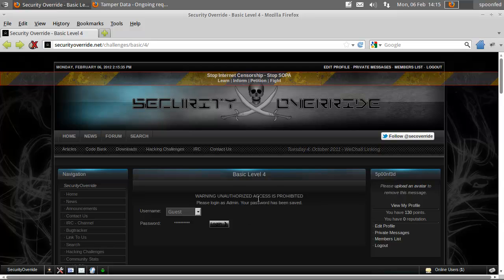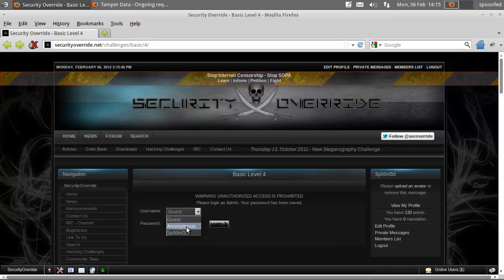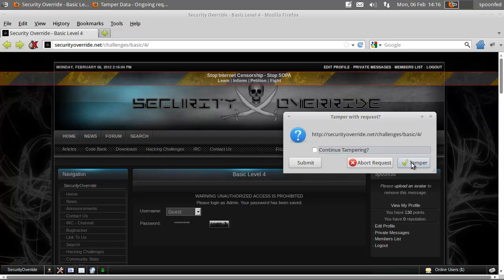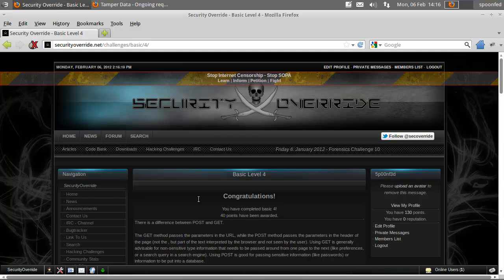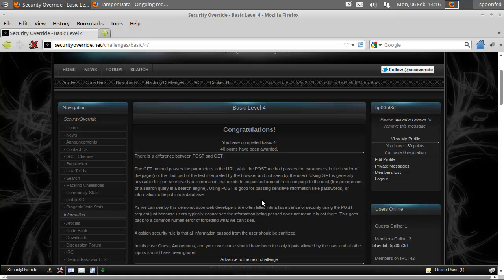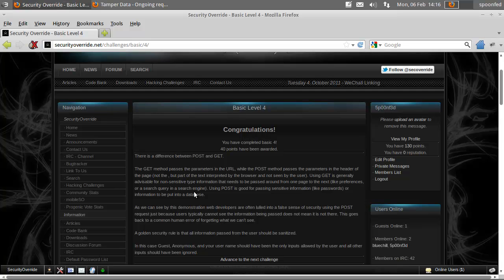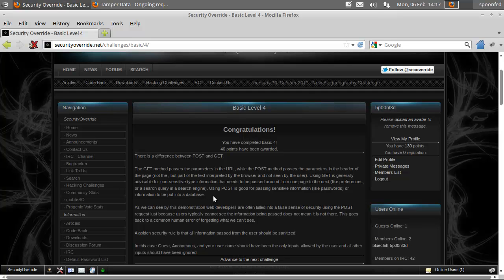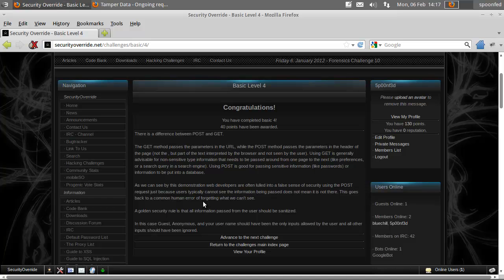Spoonfeeding Hacking - SecurityOverride.net Basic Mission 4